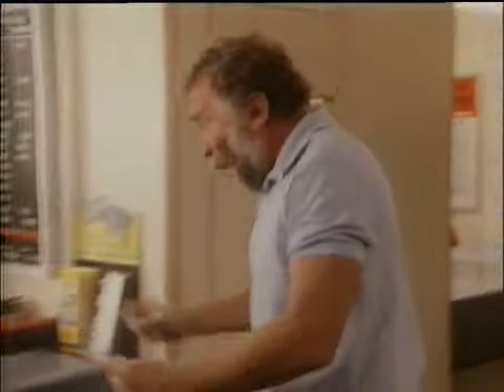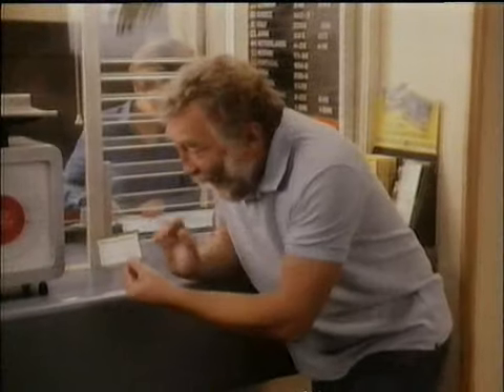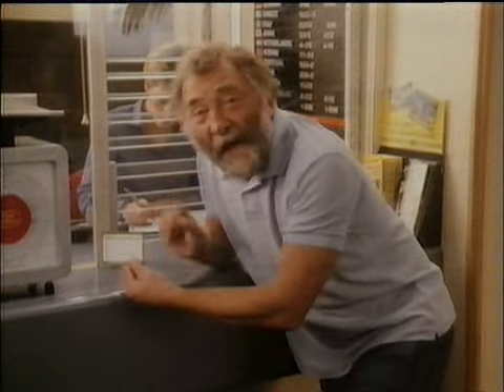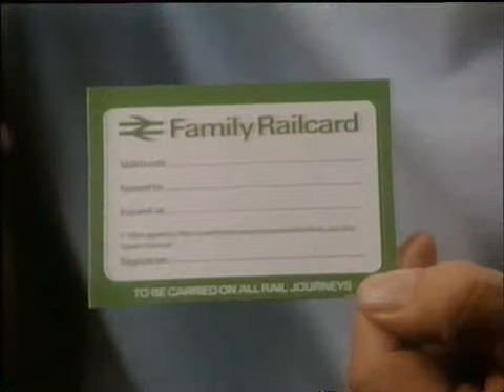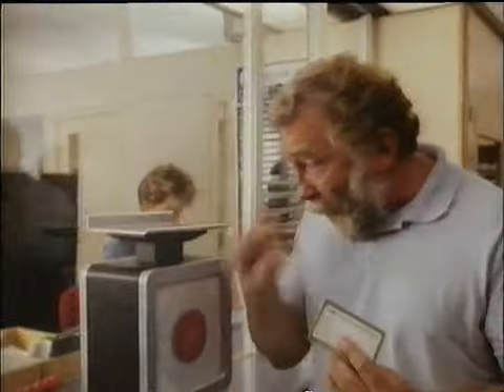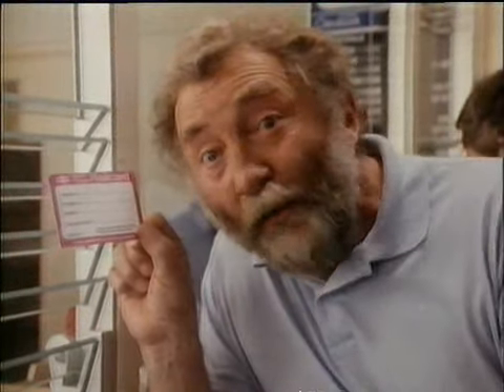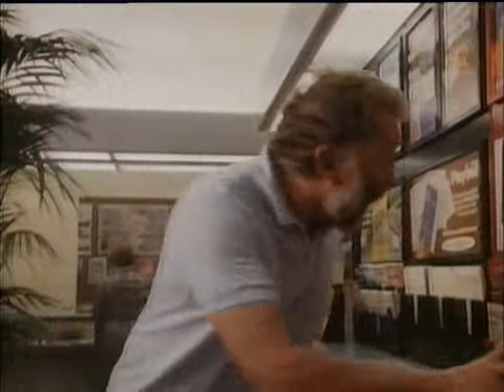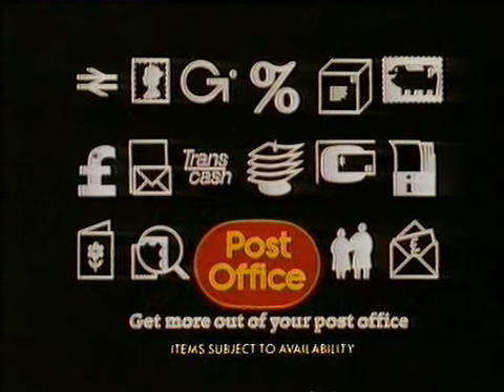1980s Advert - Post Office with David Bellamy